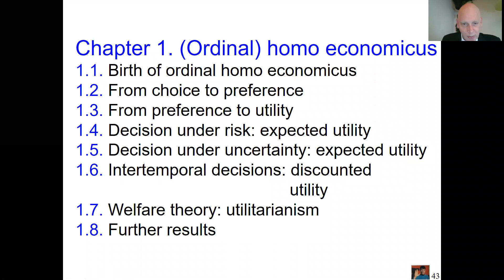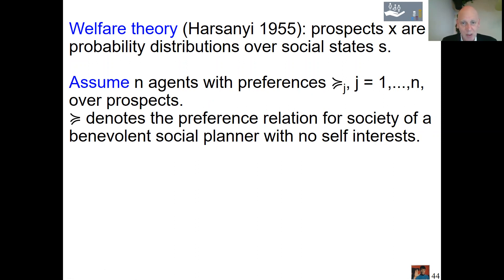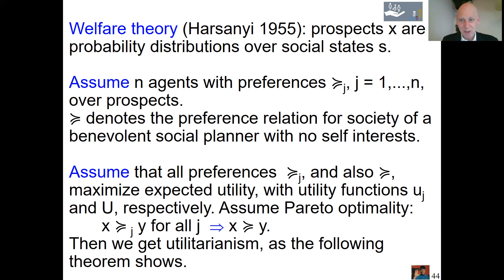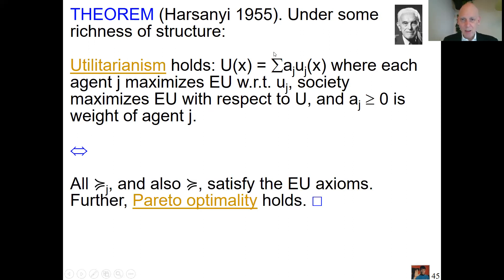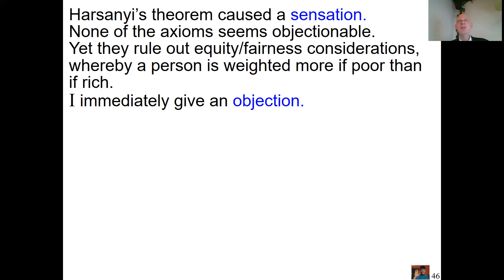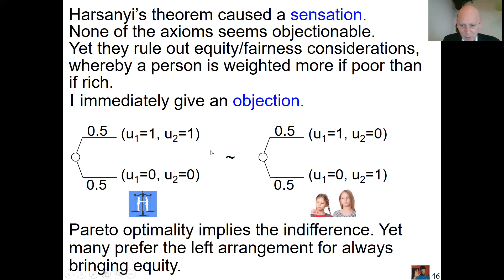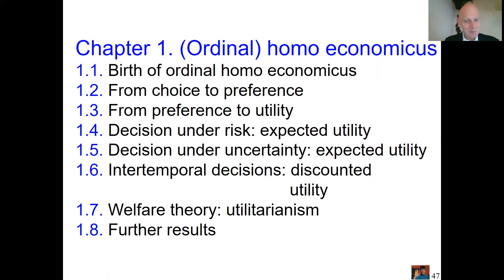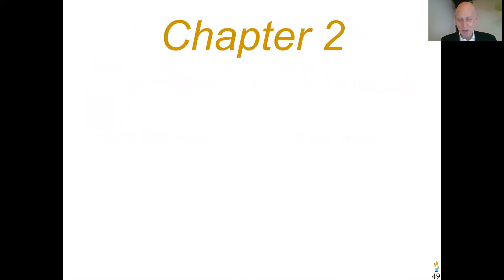1.07 pp.43-48 Sec.1.7, 1.8 Harsanyi Utilitarianism for Welfare; 11mins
Welfare; Harsany’s utilitarianism; Pareto optimality